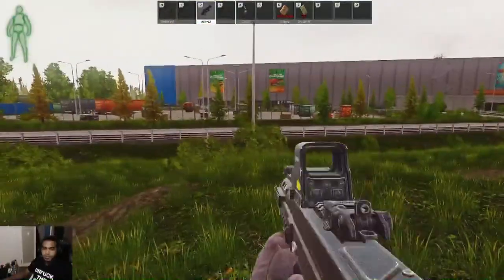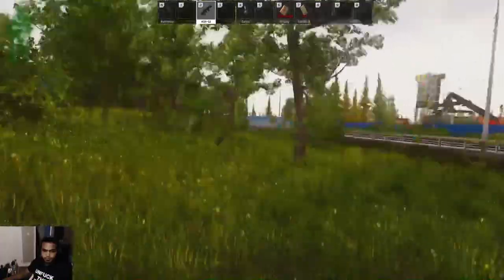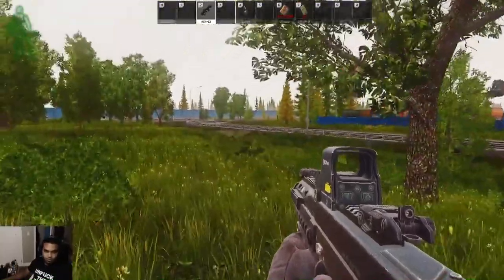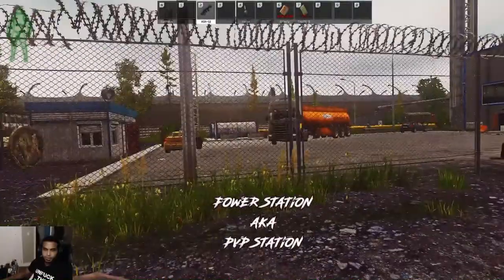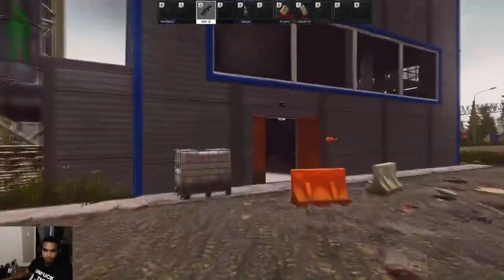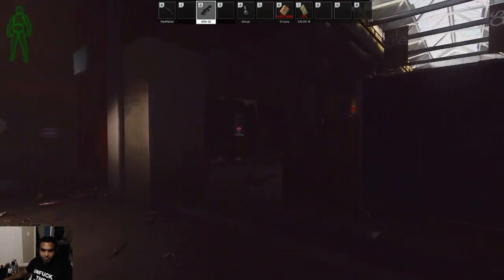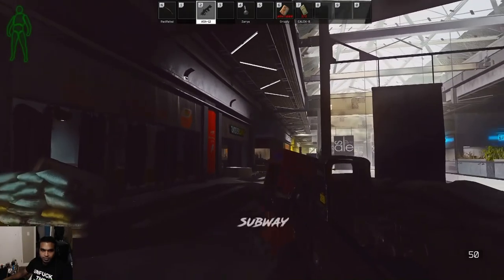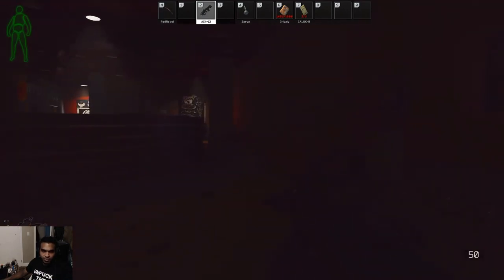The Interchange Callout Guide - Simple Names for Places that Squads Actually Use in 12.12 | EFT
Hey in this video I go over some Interchange callouts that people actually use, instead of just a bunch of random names that only your personal squad would understand. Instead, I've selected the simple callouts that I know that most squads actually use and understand from my many hours of Tarkov and the hundreds of squads I've played with during that time.

0:00 Exterior
13:14 IDEA
17:10 1st Floor ULTRA
17:12 2nd Floor ULTRA (Techlight Area)
29:42 2nd Floor ULTRA (Everywhere Else)
36:16 OLI
40:35 GOSHAN